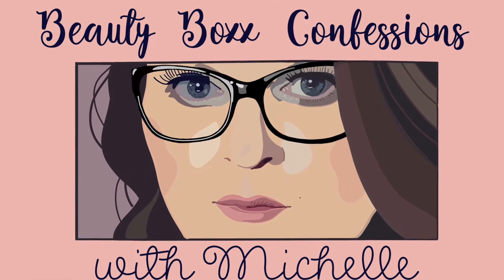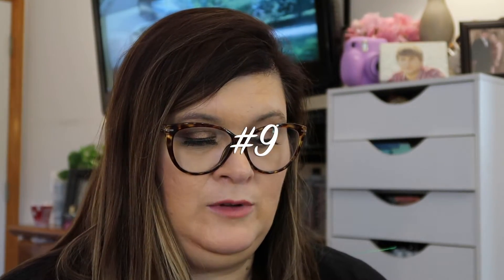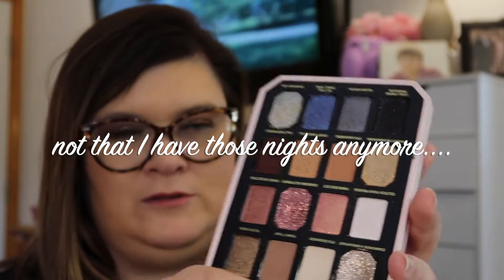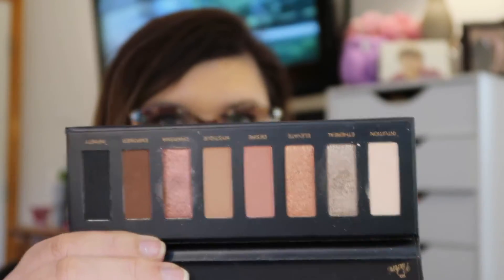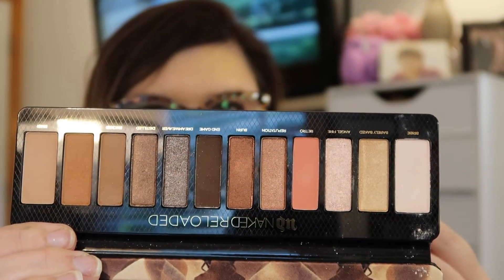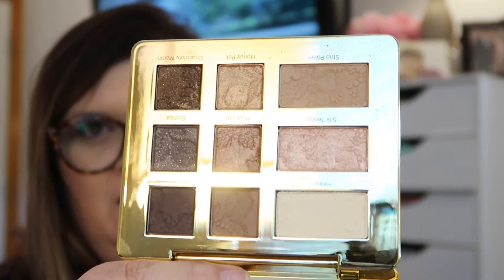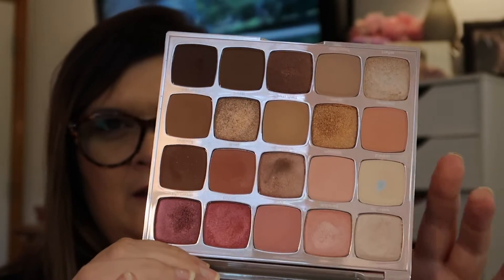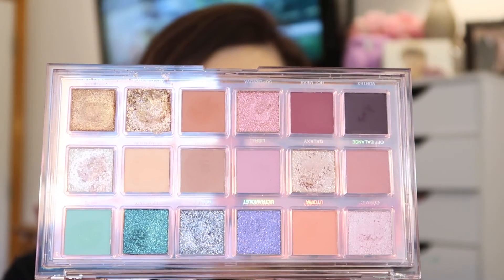MY TOP 10 EYESHADOW PALETTES I COULD NOT DO WITHOUT AND A FEW HONORABLE MENTIONS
Age: 46
Skin Type: Combination
 I am not a makeup artist, but a makeup and beauty enthusiast. The products I use in these videos are purchased by me. My opinions in these videos are 100% my own.